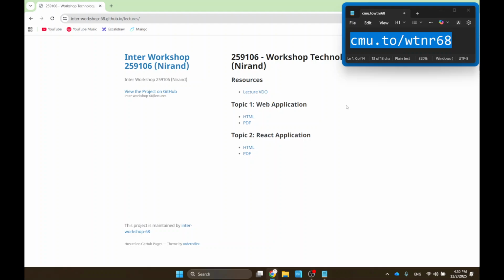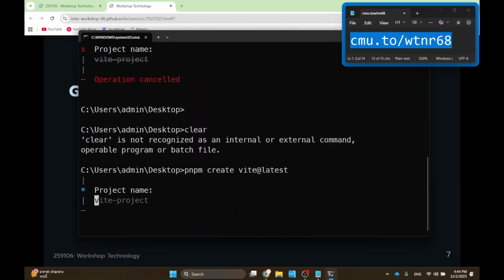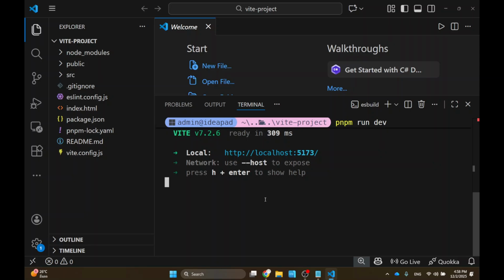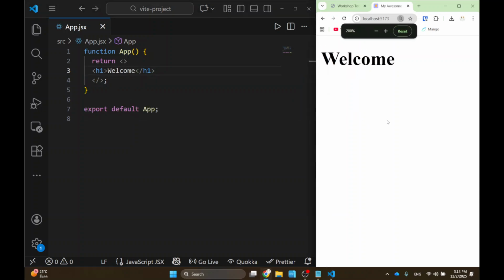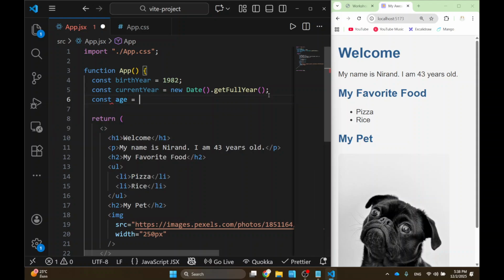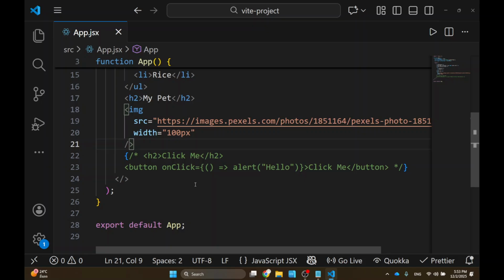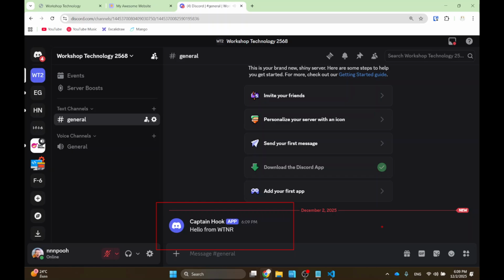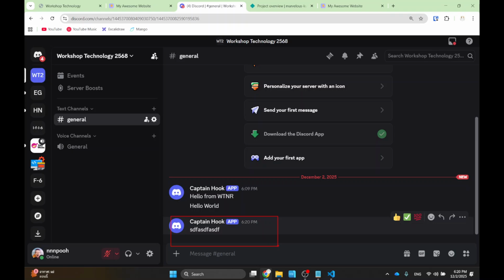Workshop Tech 259106 (2568-2): Sec 704 - Session 2 - React